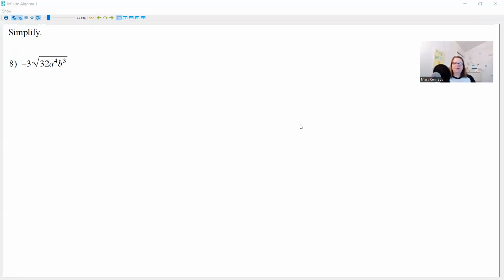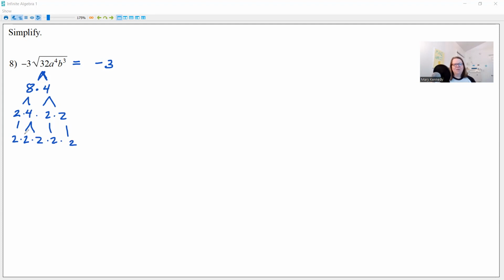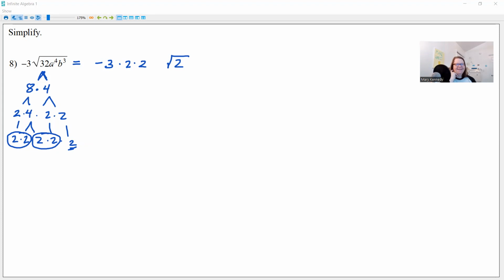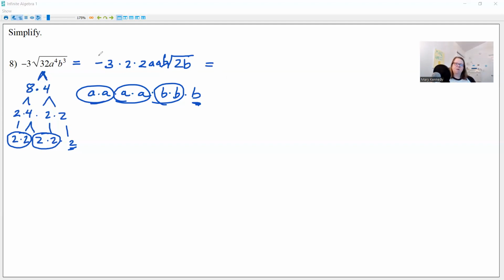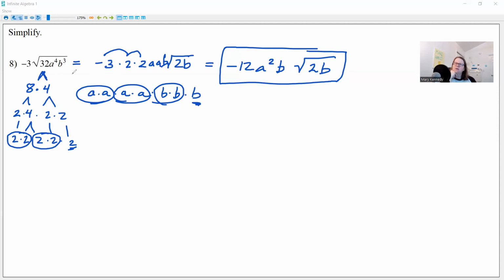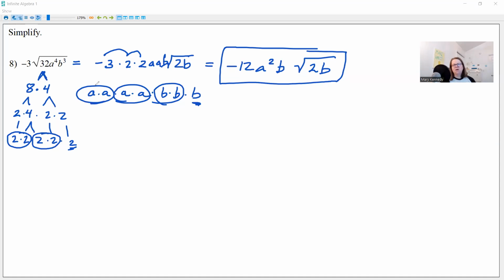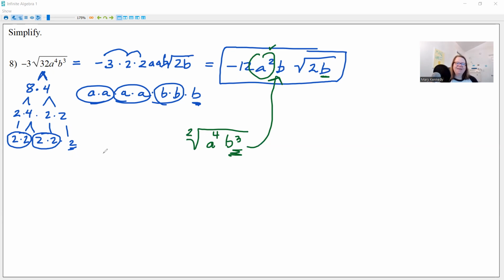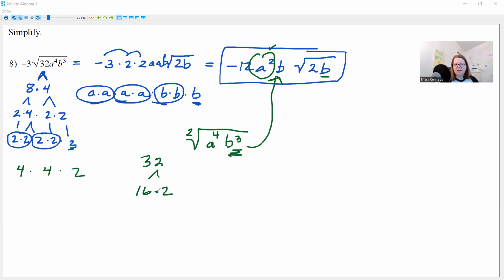Simplifying Radicals: A Detailed Explanation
You know a little about square roots. But you're supposed to find the square root of numbers with variables. and there's another number in front of the radical sign? How? How do you do this?! Let's talk.

Here's a strategy to help you find the square roots every time--even with variables!

This video is in your Algebra Student dashboard. Look for it in the Radicals section in Algebra Resources.